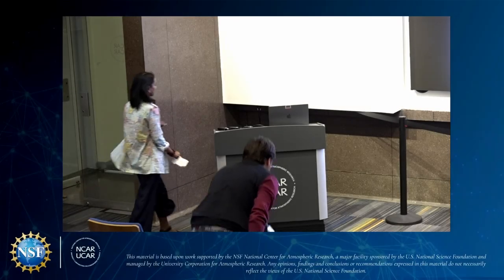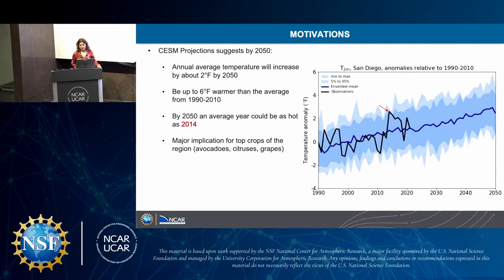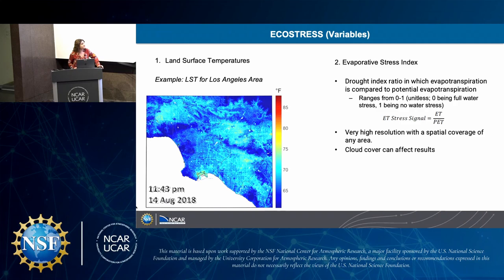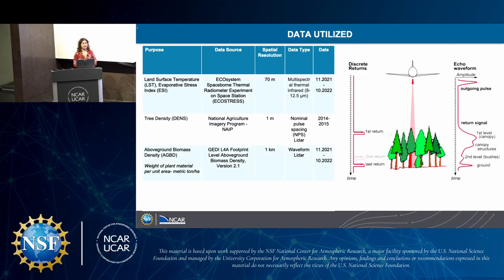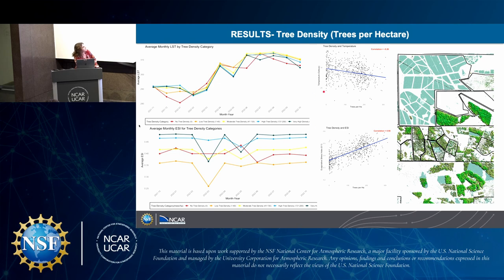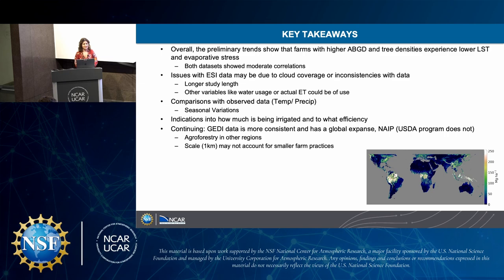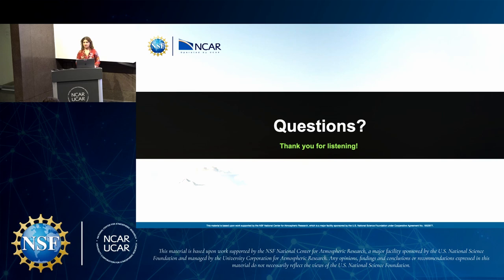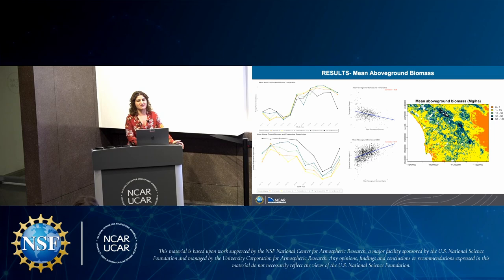2024 NESSI Presentation - Judith Bross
Watch 2024 NESSI intern Judith Bross' end-of-summer presentation: Optimizing Agroforestry Practices through Remote Sensing: Analyzing Vegetative Dynamics and Climate Adaptation in San Diego County.